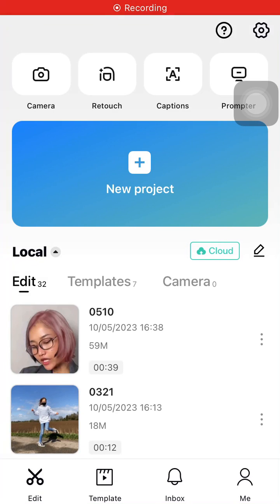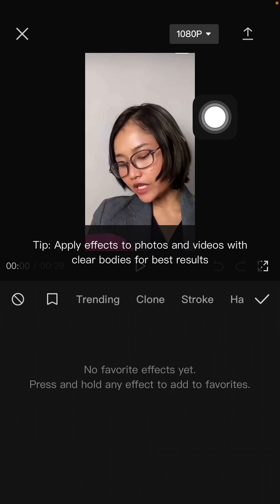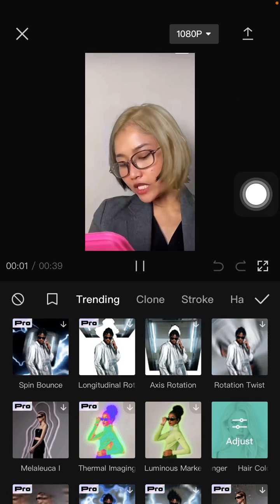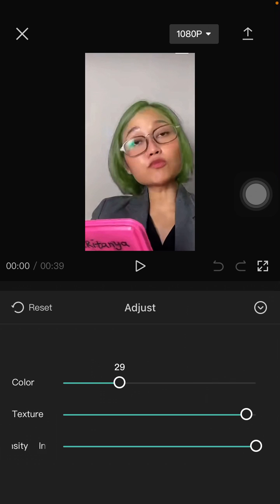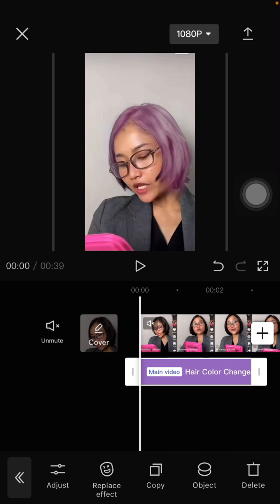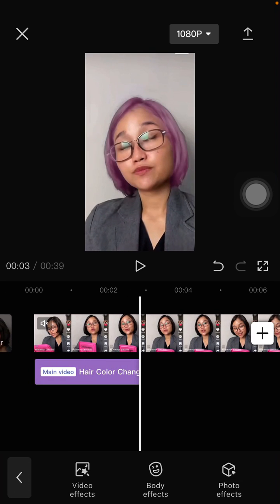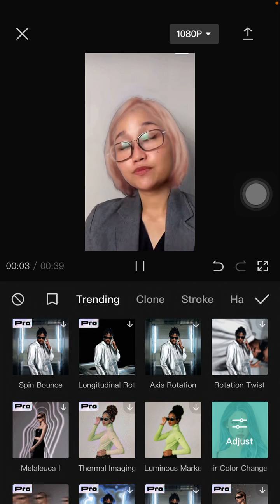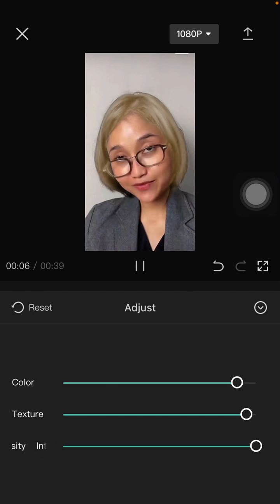Hair Color Changer in CapCut Apps, How to Change Your Hair Color in CapCut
This tutorial will show you how you can Change Your Hair Color in CapCut